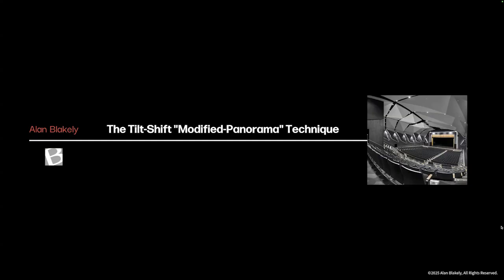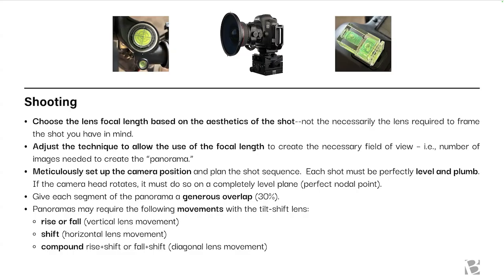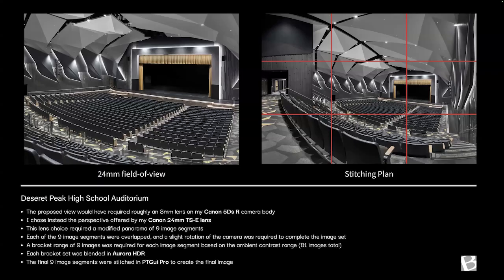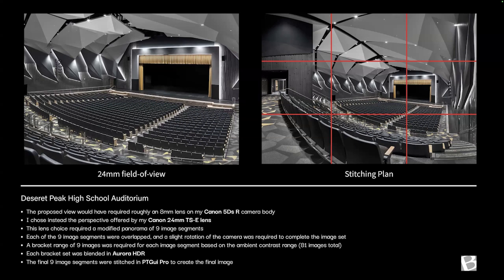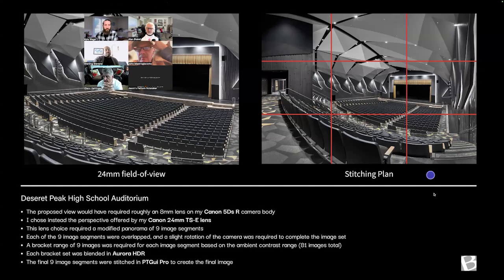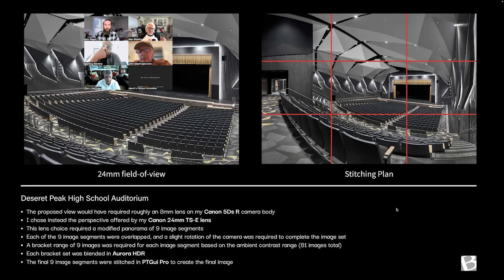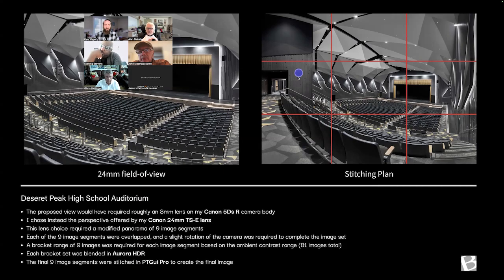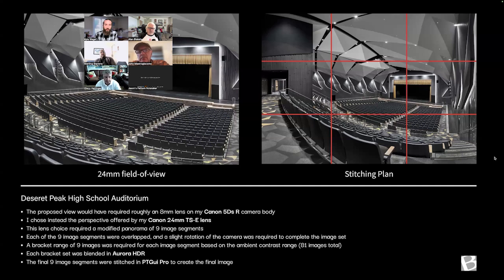AIAP Show and Tell with ALAN BLAKELY: Using Tilt-Shift Lenses to Create "Modified Panoramas"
This AIAP Show and Tell episode features a technical presentation by AIAP director Alan Blakely!  In this broadcast, Alan presents his recent technique for creating unconventional panoramas using tilt-shift lenses.

Alan explains how he uses his tilt-shift lenses to create photographs that don't adhere to the conventional aspect ratios of digital cameras.  Alan uses the tilt-shift lens to create a custom "panorama" that fits the composition that he chooses--not the one that fits within the conventional camera format.

Alan presents a complex example from one of his recent photoshoots to explain his technique, and walks the viewer through each step of the process.  The final image is absolutely stunning!

Become a member of AIAP to participate in these discussions live

The Association of Independent Architectural Photographers™ was established in 2001 and is an internet-based trade association with one primary purpose: To promote the professional success of established independent architectural photographers. Membership in the AIAP is open to professional architectural photographers only.